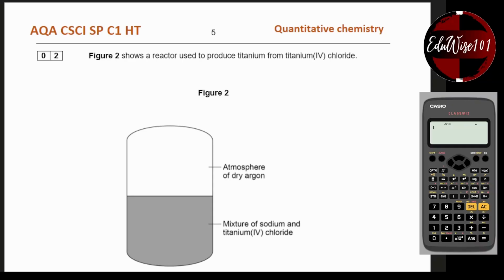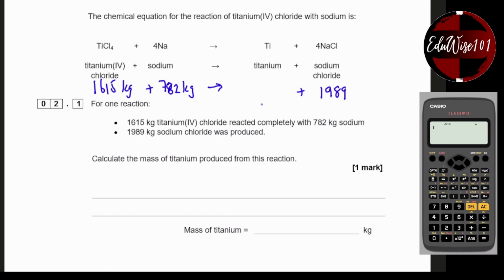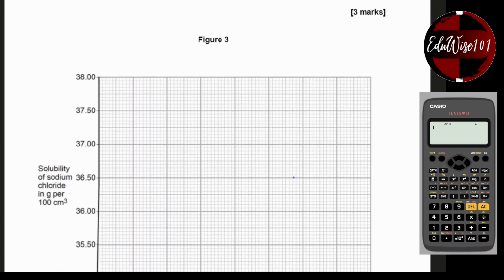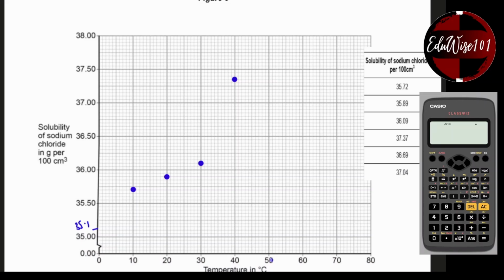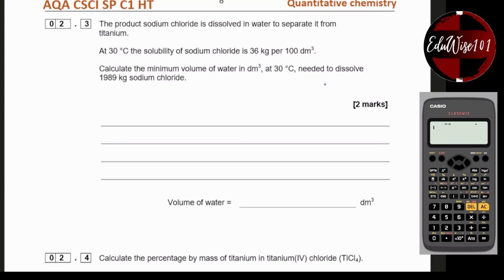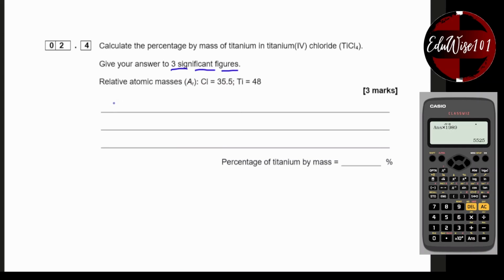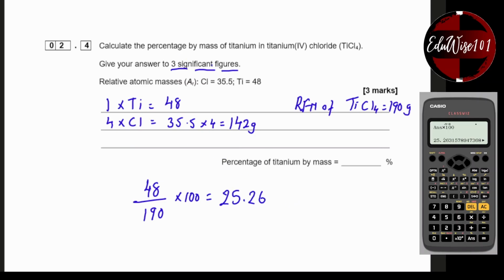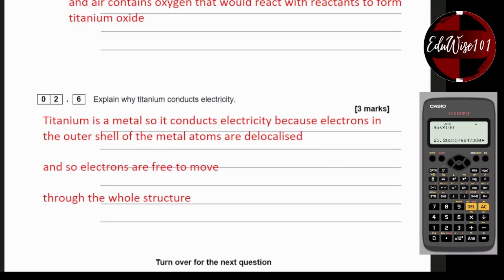AQA GCSE Specimen Paper 1 Q2 Combined Science Chemistry Higher Tier Past paper Revision Quantitative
In this video I am going through the Combined Science (Trilogy) Chemistry Specimen Paper 1 - Higher Tier Paper  - Question 2.
This question is on the topic of Quantitative Chemistry.
This video is suitable for students who are sitting the combined science or the separate Chemistry paper.